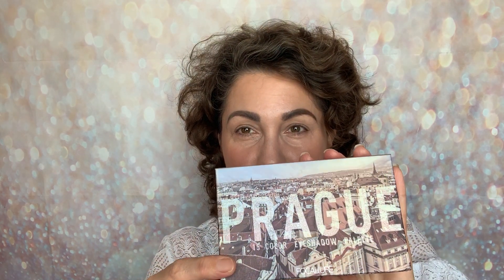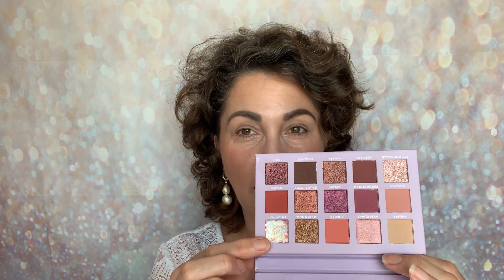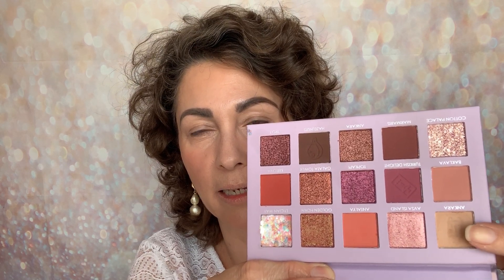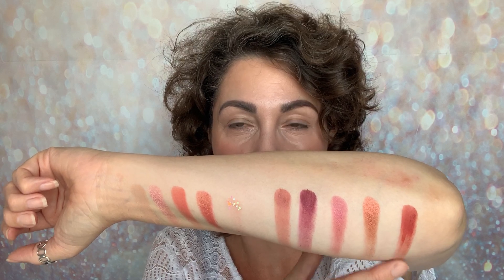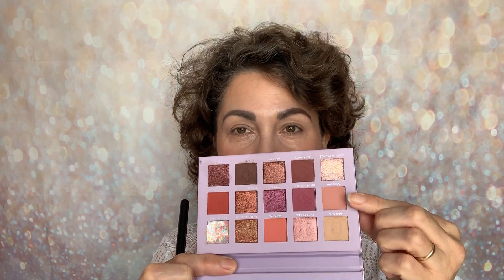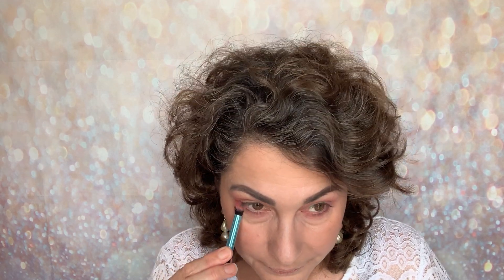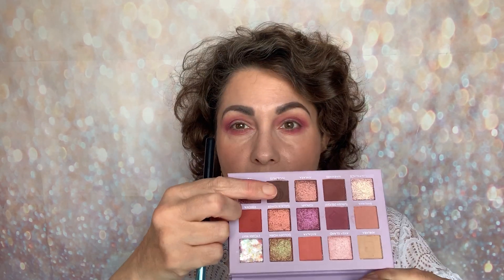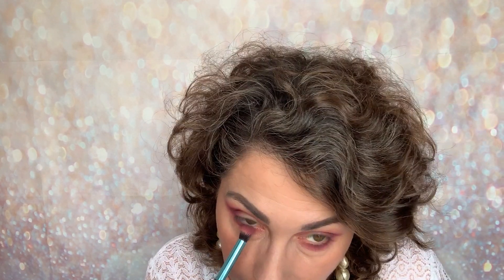Testing Focallure Turkey Palette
Palette Mentioned
* Turkey

* Samantha Jaelle

Catch up.

Products i'm wearing:
* W7 Legend Foundation
* Revolution Conceal & Define Concealer
* Revolution Pro Powder Foundation
* Focallure Turkey Eyeshadow Palette
* Revolution The Mascara Revolution
* Revolution Eyeliner
* Revolution Blush Rhubarb & Custard
* Revolution Pro Lipstick Velvet

                        Samantha x